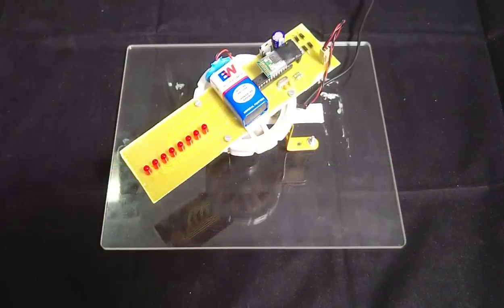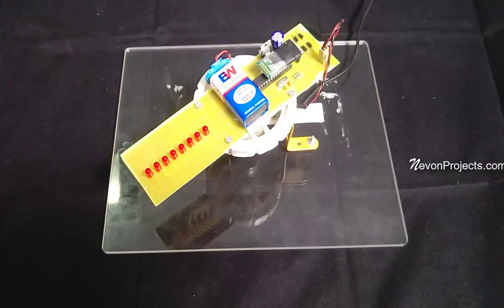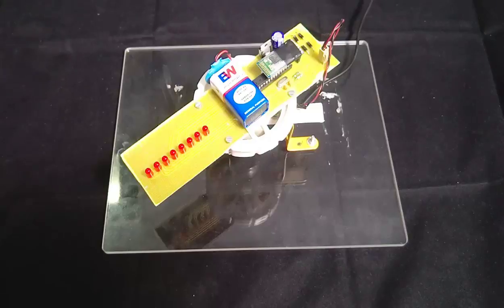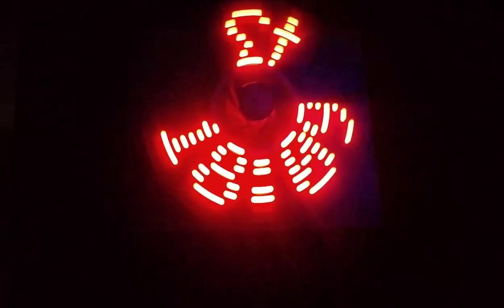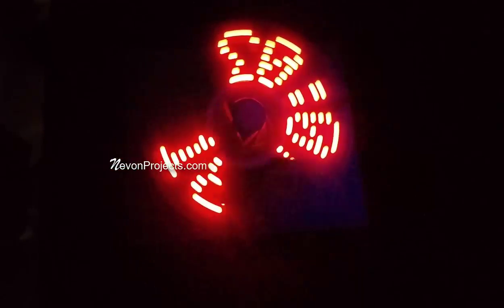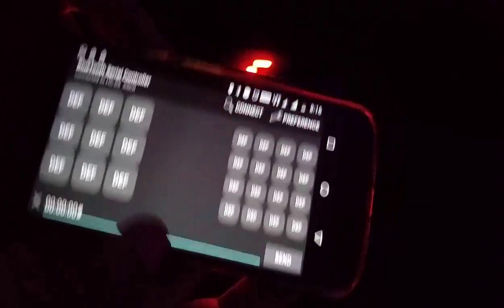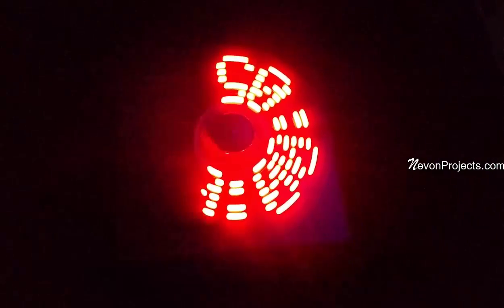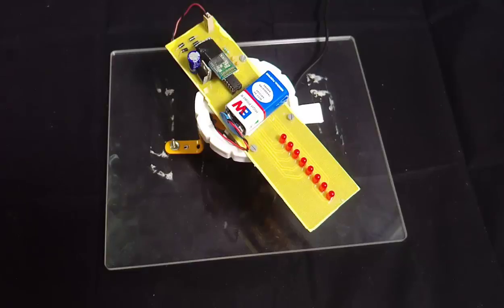Digital Propeller Clock with Android Override